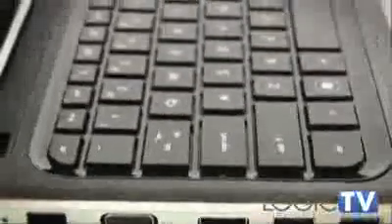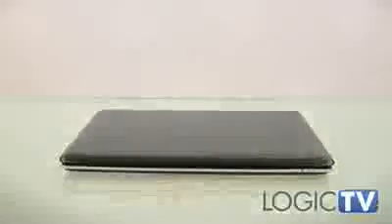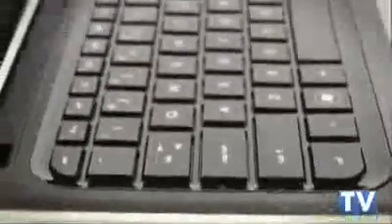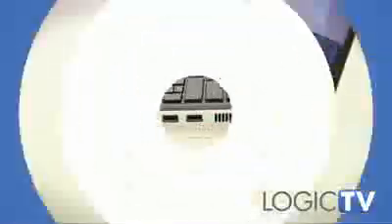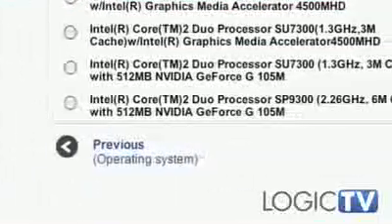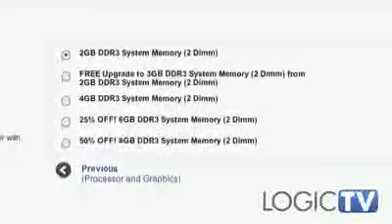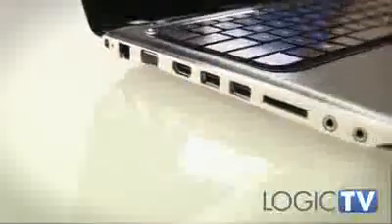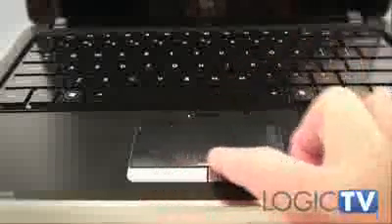HP dm3t Laptop Review.flv